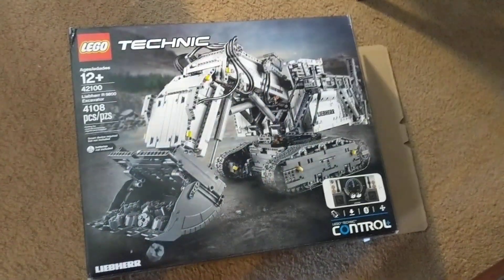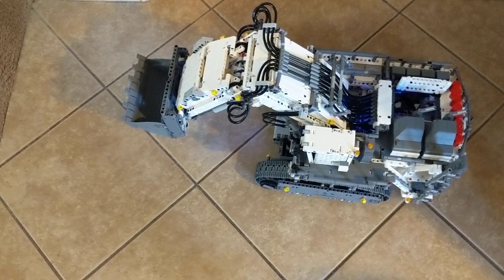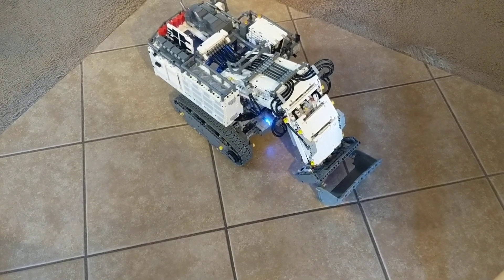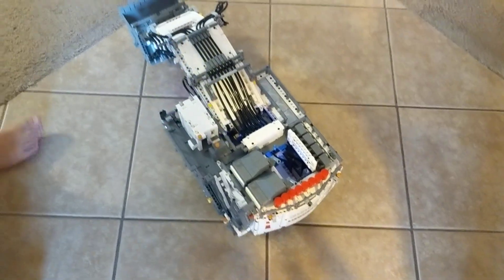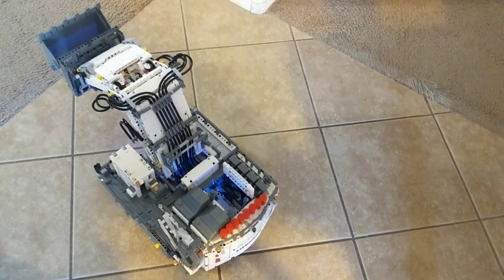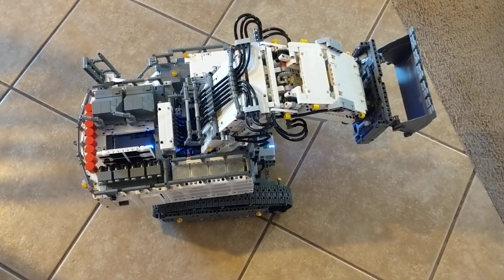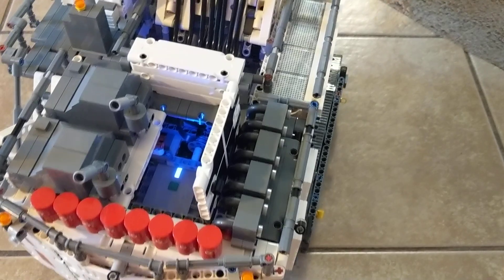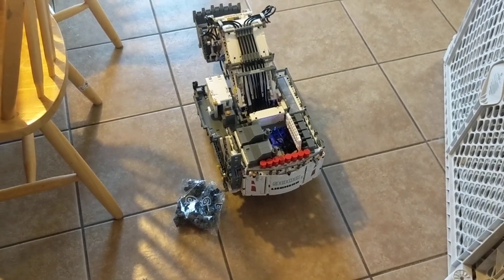Lego Technic Excavator Review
Remote control, Lego, 42100, Liebherr, Technic, Review